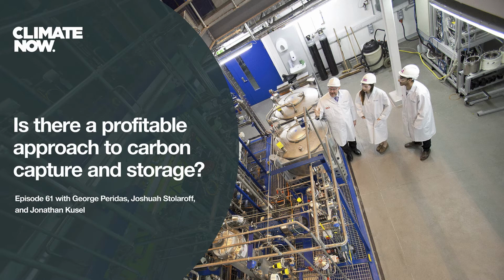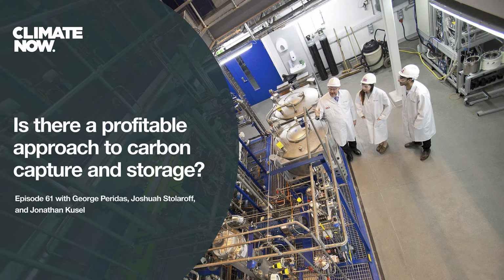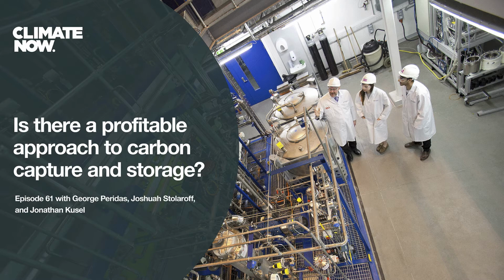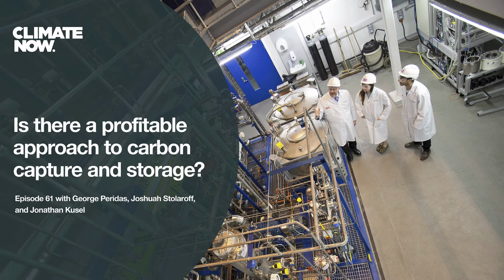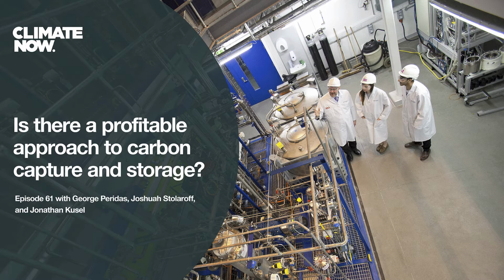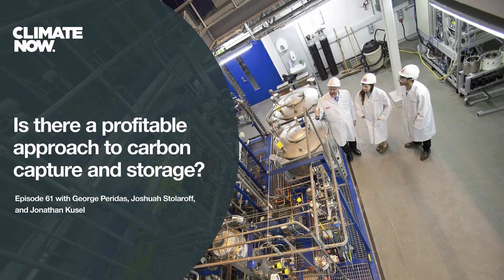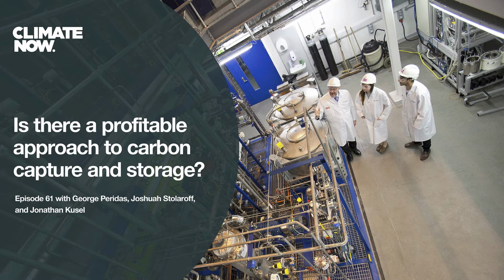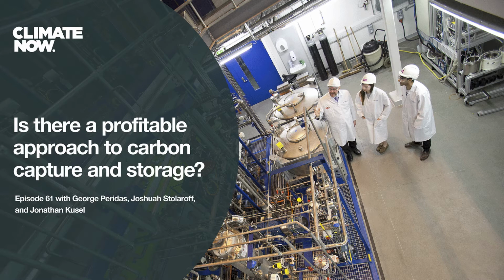Is there a profitable approach to carbon capture and storage?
In the international carbon offset market, the average price of removing one tonne of CO2 from the atmosphere is still below $15 USD, nowhere near enough to cover the costs of carbon capture and storage (CCS). As Dr. Sheila Olmstead (University of Texas, Austin) explained in a recent Climate Now podcast episode, this is why CCS is one of the few climate technologies not experiencing exponential growth. “Unless there's a market for captured CO2, then it doesn't make economic sense… to adopt these carbon capture technologies.”

But what if, instead of making captured CO2 the only marketable product, the capture is accomplished while also producing other goods and services?

Climate Now spoke with three pioneers developing startup programs in California that plan to use biowaste (that is, agricultural residues or vegetation cleared from forests to increase their resiliency to drought, fire or infestation) to produce hydrogen fuel and CO2. The technique is called 'bioenergy and carbon capture and storage,' or BECCS. The hydrogen can be sold and the CO2 captured and stored underground. Join us for our discussion with George Peridas of Lawrence Livermore National Lab, Jonathan Kusel of the Sierra Institute for Community and Environment, and Josh Stolaroff of Mote, to hear how this approach could make CCS economically feasible, perhaps even profitable, while also providing a benefit to local communities already experiencing the worst impacts of climate change, and an essential service for the well-being of our planet.

Who is Climate Now?
Climate Now is an educational multimedia platform that produces expert-led, accessible, in-depth podcast and video episodes addressing the climate crisis and its solutions, explaining the science, technologies and key economic and policy considerations at play in the global effort to decarbonize our energy system and larger economy.